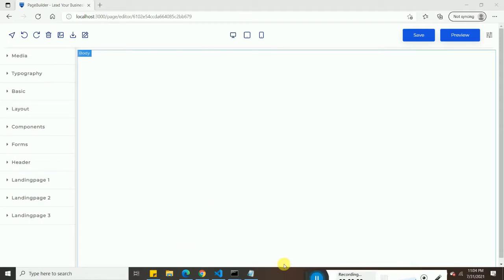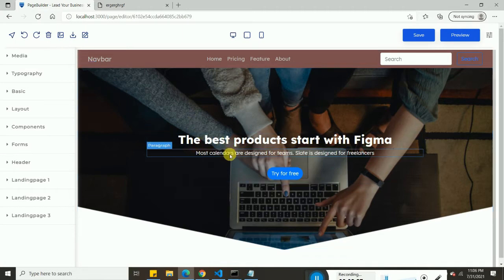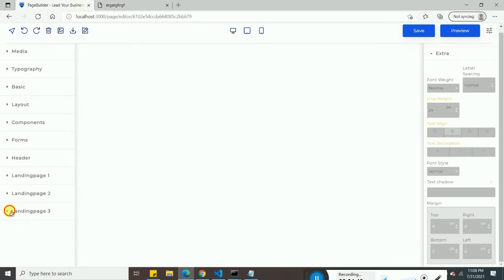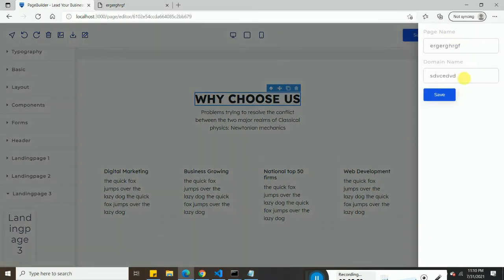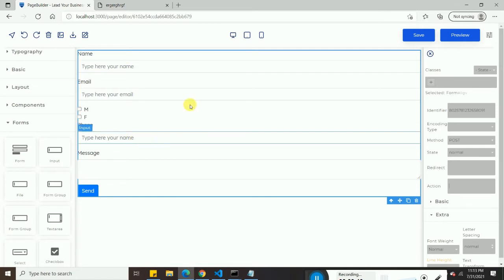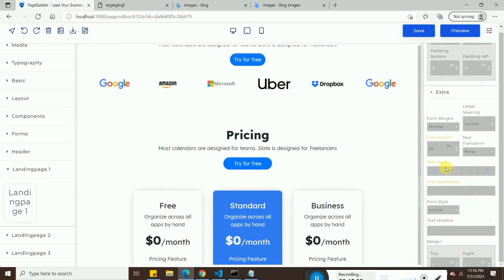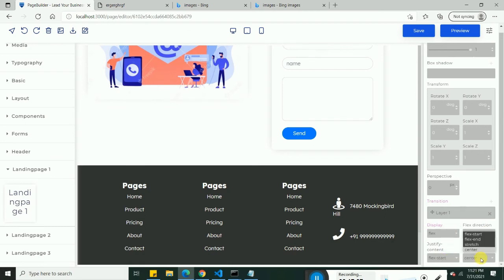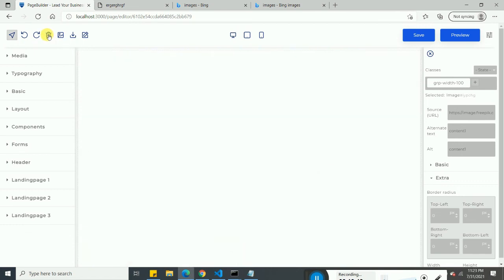How to use Website Builder Tutorial-7 | Make website with No Code | Webpage Builder